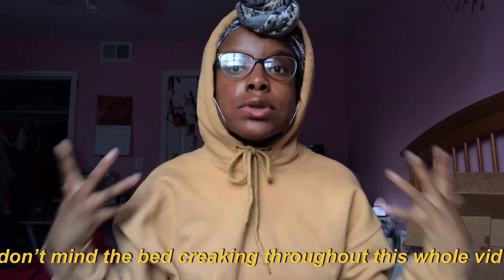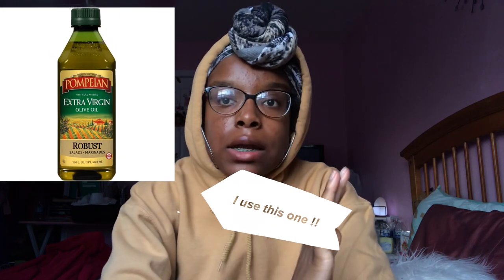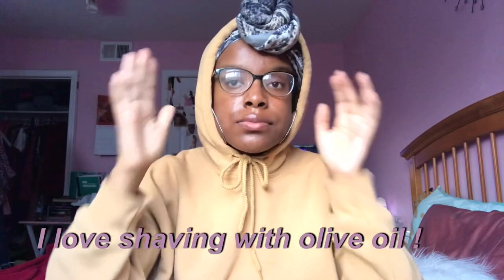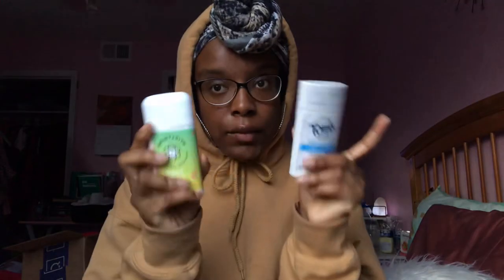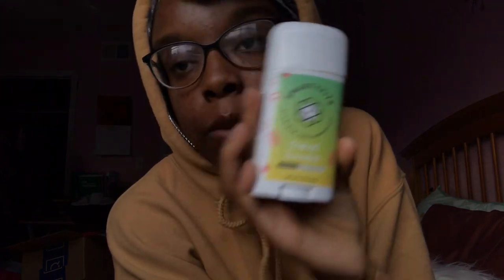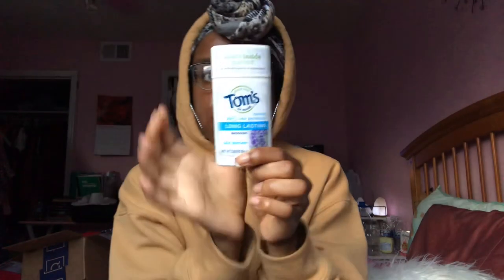My All-Natural FEMININE HYGIENE ROUTINE ✨| My Vegan and Organic Go-To Products !!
Hey Guys ✨

hello charcoal toothpaste :

body washes and soaps I use :

alaffia black soap with peppermint :

Authentic African Black Soap All-In-One - Peppermint – Alaffia

dr bronners unscented

Pure-Castile Liquid Soap with Organic Oils - Baby Unscented - 2 oz | Dr. Bronner's

dr bronners peppermint :

Pure-Castile Liquid Soap - Made with Organic Oils | Dr. Bronner's

face wash :

moisturizers and body oils :

Johnson’s Shea baby oil : Amazon.com: Johnson's Baby Oil, Mineral Oil Enriched With Shea & Cocoa Butter to Prevent Moisture Loss, Hypoallergenic, 20 fl. oz: Health & Personal Care

Sunflower seed oil :

Sunflower mega care oil :

Deodorants I Use :

Smarty pits tropical paradise : Amazon.com : smarty pits tropical deodorant

Toms lavender deodorant

Schmidt’s rose and vanilla deodorant

What I shave with :

Twin blade razors :
Amazon.com : twin blade razors for men

Extra virgin Olive oil to shave with :

Amazon.com : extra virgin olive oil organic

Period Products I use ❤️ :

Organic Veeda pads

Always organic pads

Some more pads I use :

Unscented Wipes :

Amazon.com : unscented wipes